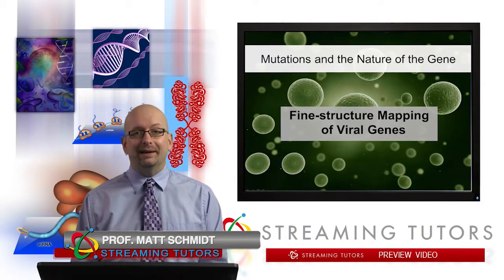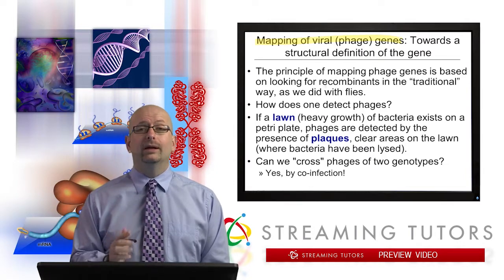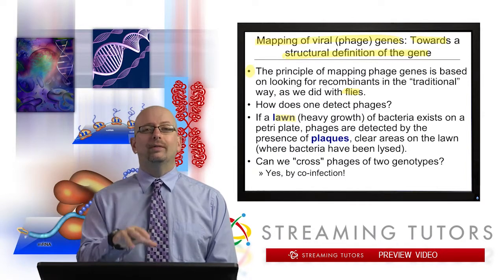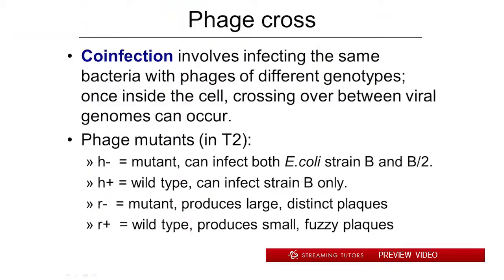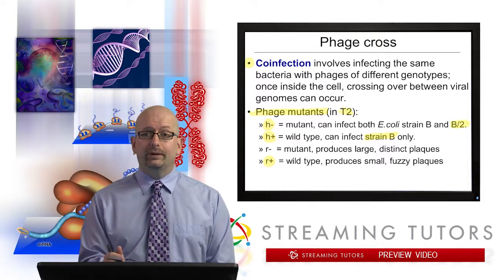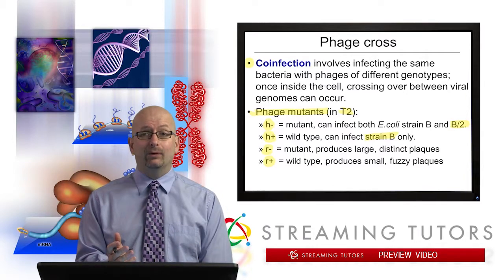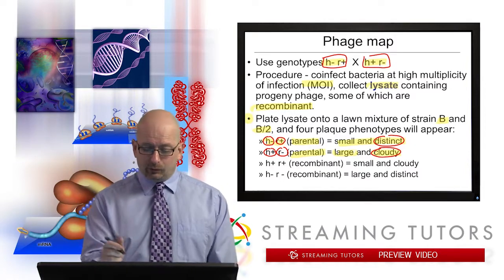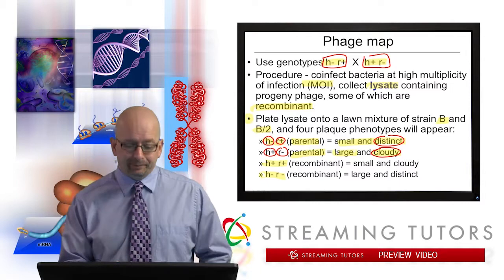Mutations and the Nature of the Gene Fine Structure Mapping of Viral Genes tutorial